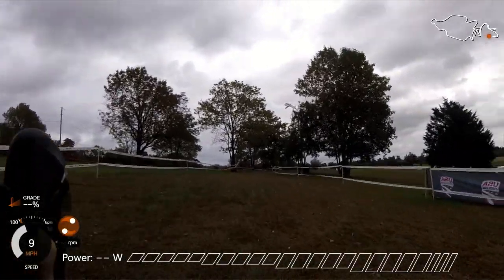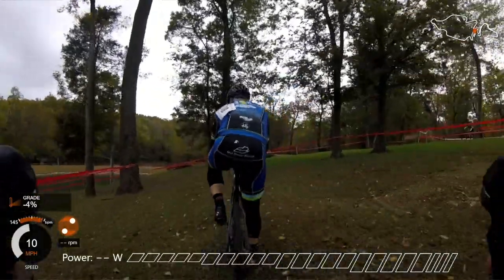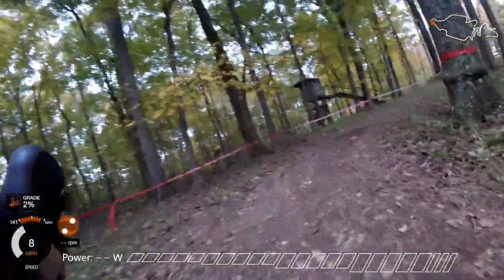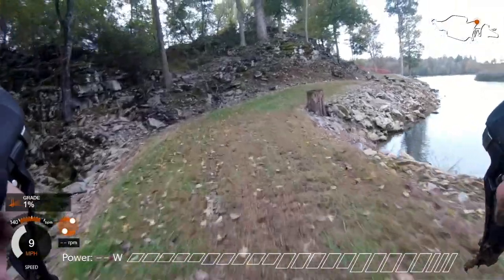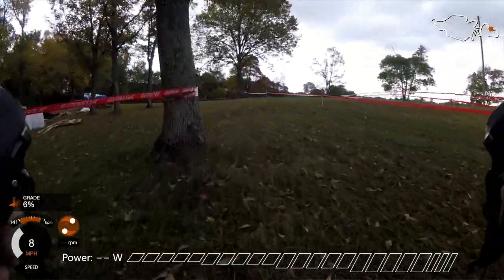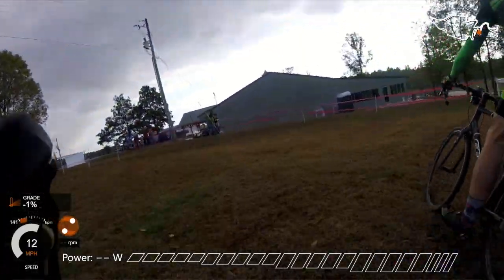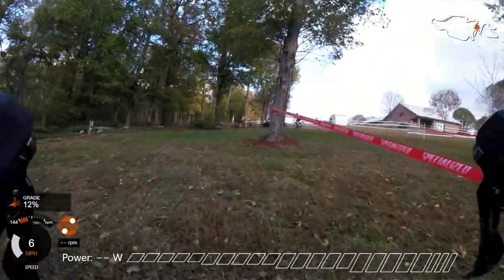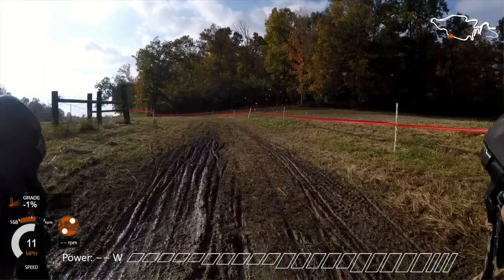MGT_2018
Mud, Gears, and Tears 2018 Cyclocross Race p/b Casey Jones Distillery.

Had a great time playing in the mud, definitely cant wait to race cross again!

Have no technology on this bike besides what comes on it.  So nothing besides the speed and gradient.